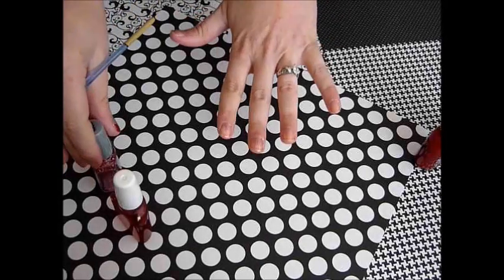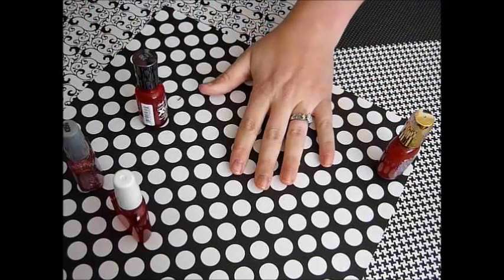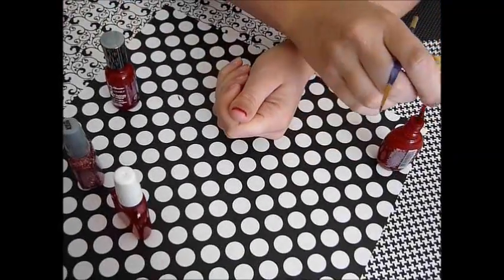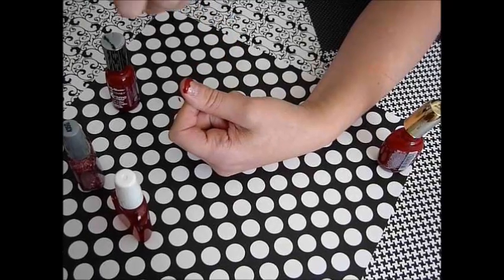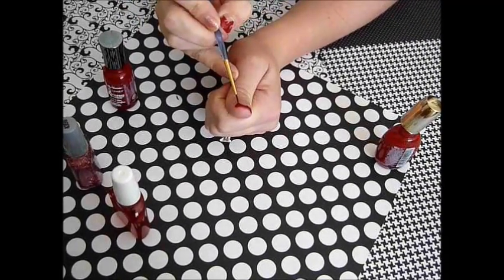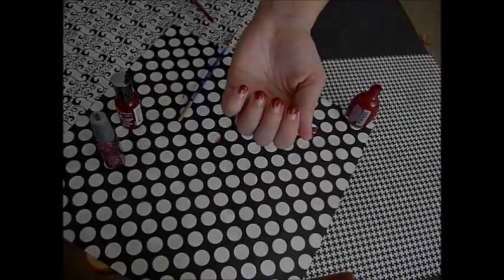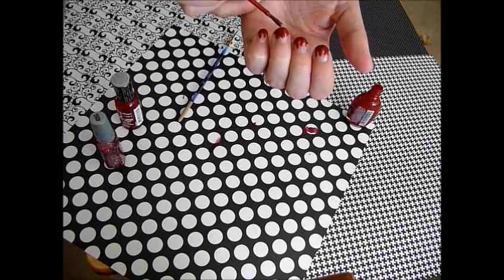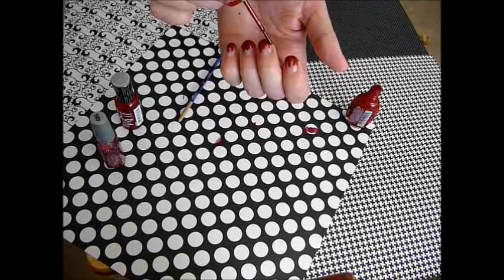BLOODY MANICURE blood drip french manicure tutorial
How to make a blood dripping french manicure...

I used: Sally Hansen Hard as Nails  390 Red Carpet
            Sally Hansen Maximum Growth Sensual Red
            Sally Hansen Insta Dri anti chip top coat
and Wet n Wild Wild Shine 435G for my glittery base nail

You can also follow my makeup, nail and other crafty ideas on my Facebook & Etsy shop

NIN (Nine Inch Nails) The Four Of Us Are Dying